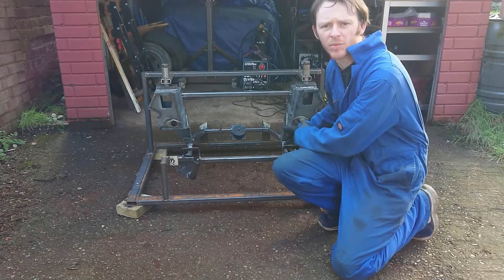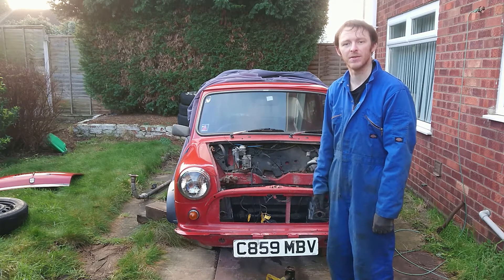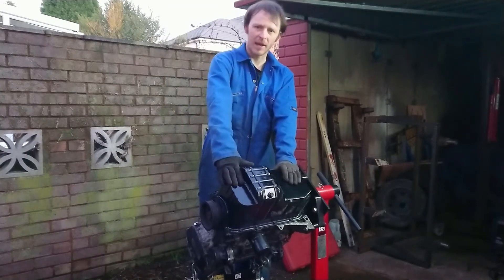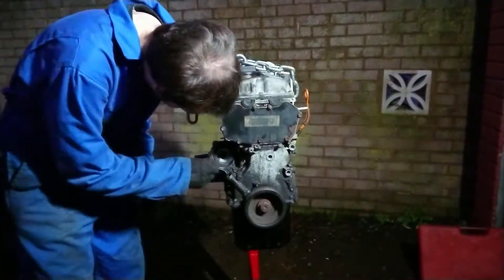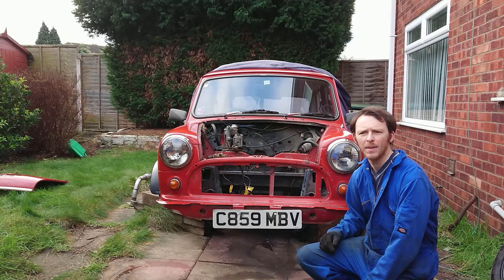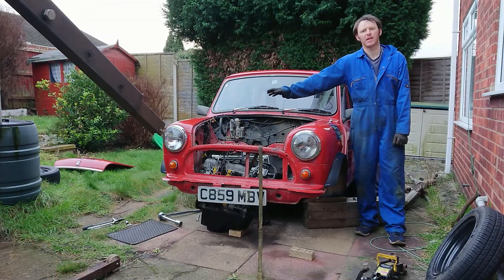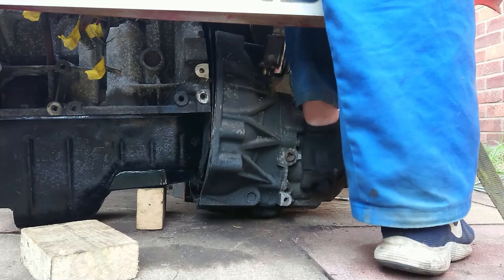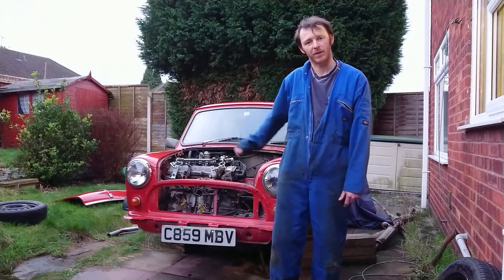CG10DE Mini Engine and Sub Frame Fitting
In this episode the conversion sub frame, engine and gearbox are fitted to the mini